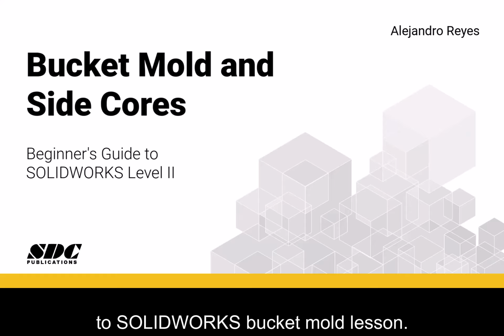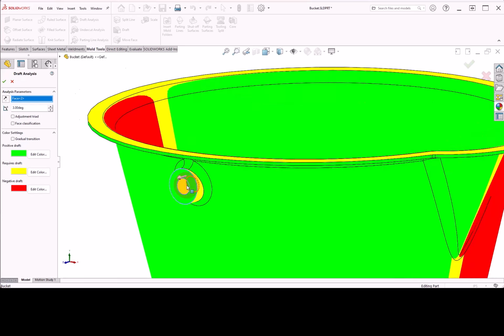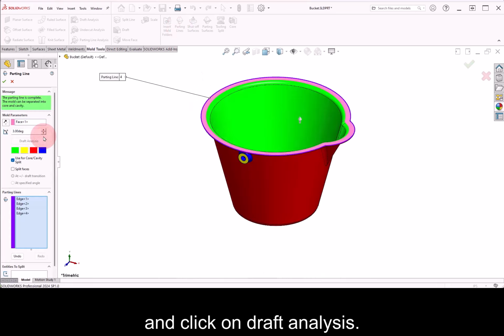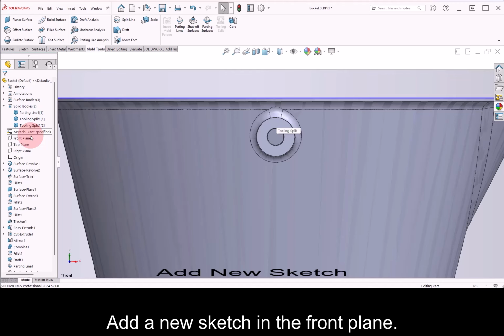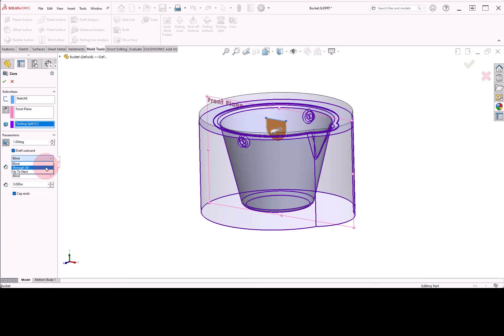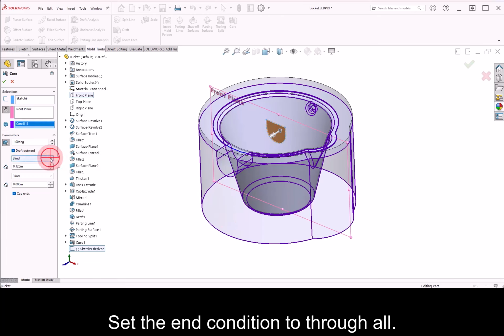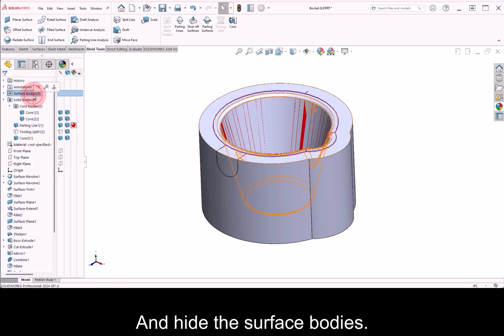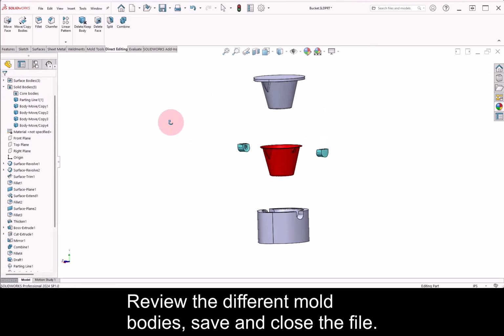31 Chapter 4 Bucket Mold and Side Cores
Surfacing and Mold Tools - Bucket Mold and Side Cores
MCC-SUNY